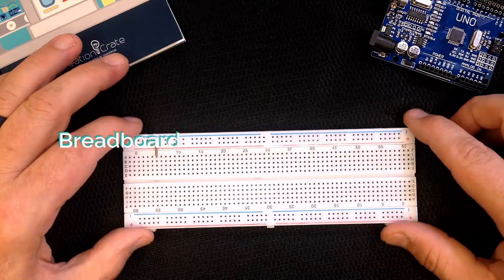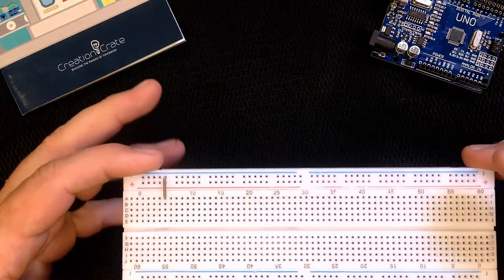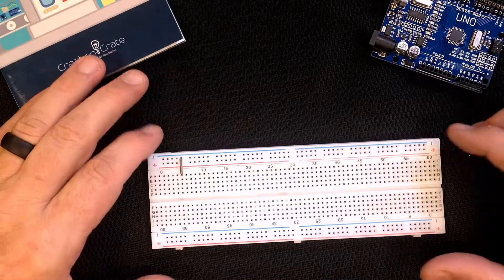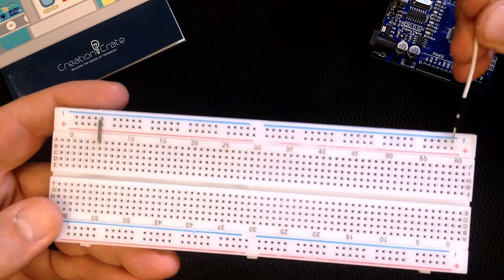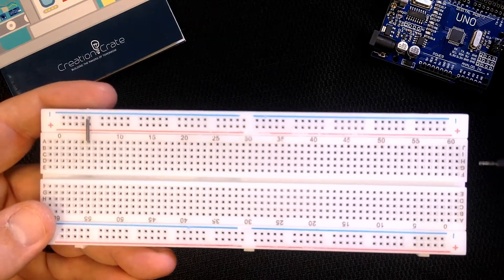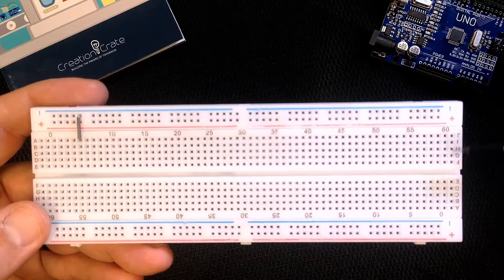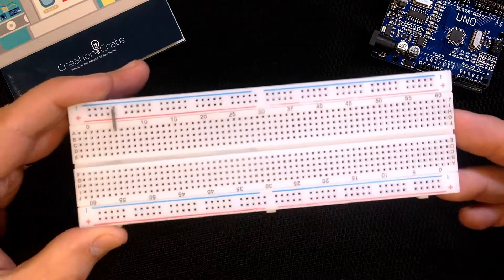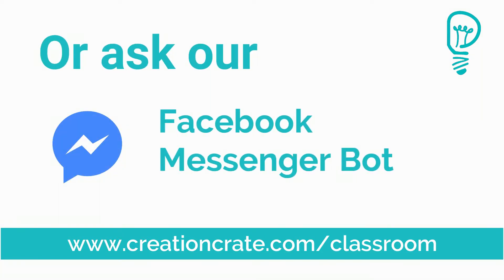What Is A Breadboard And How Does It Work?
In this video tutorial, you will learn all about the breadboard!

Breadboards are one of the most fundamental pieces when learning how to build circuits.

In this tutorial, you will learn a little bit about what breadboards are, why they are called breadboards, and how to use one.

Once you are done you should have a basic understanding of how breadboards work and be able to build a basic circuit on a breadboard.

Resources:

Electronics 101 is a FREE course for people wanting to build their first electronics project

See what projects you could learn how to build in our accredited tech-ed curriculum